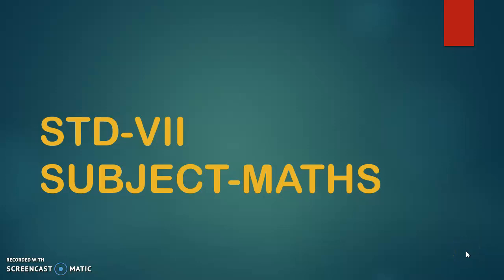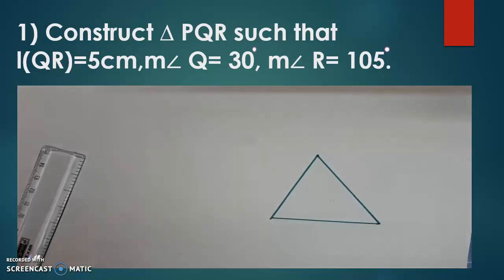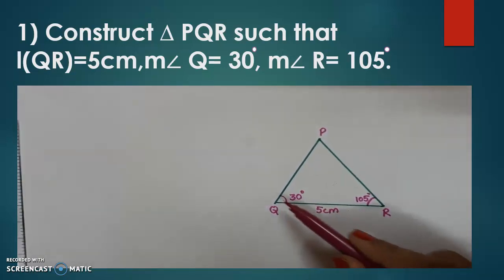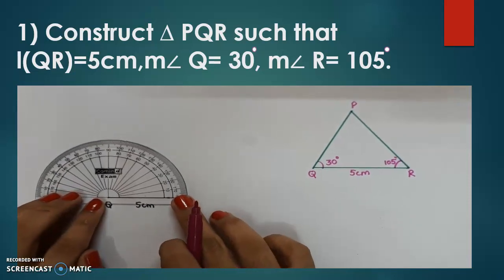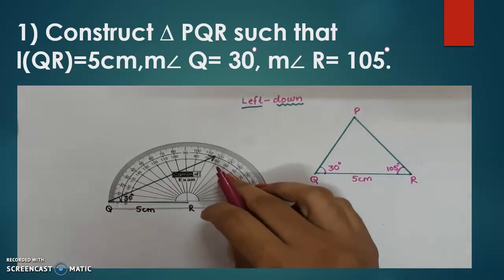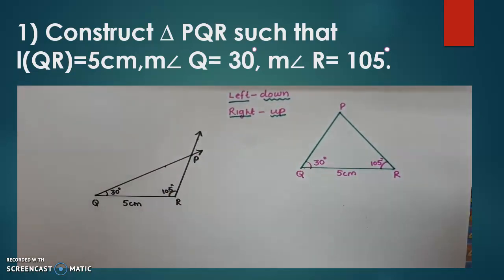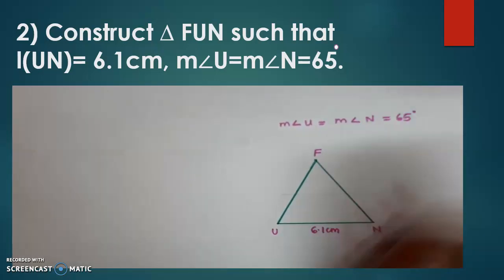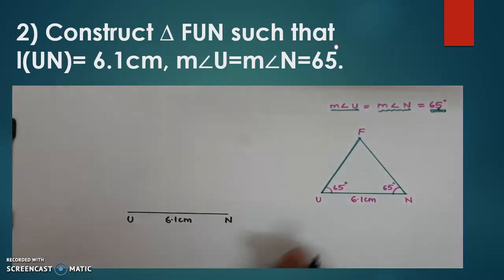7th Maths (Part-5)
L1-GEOMETRICAL CONSTRUCTIONS